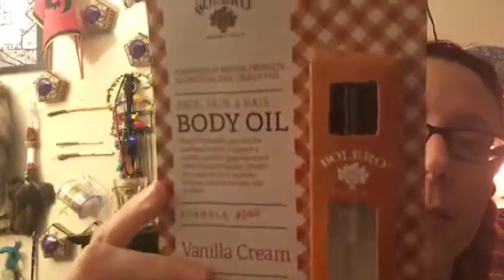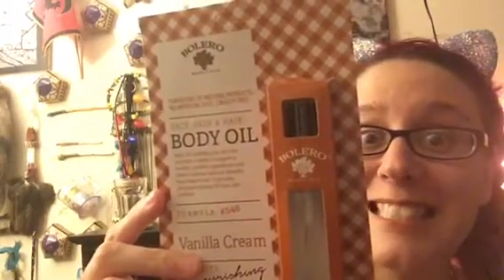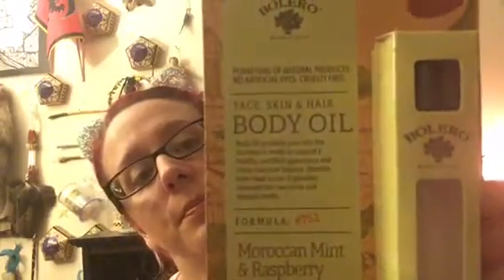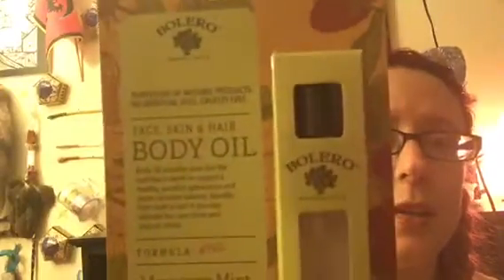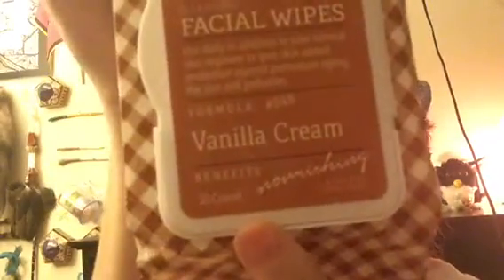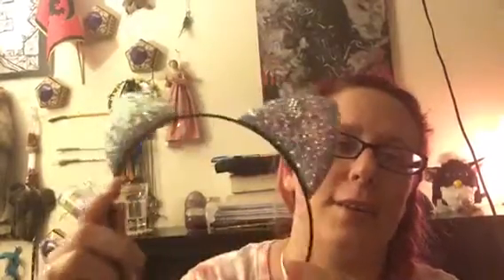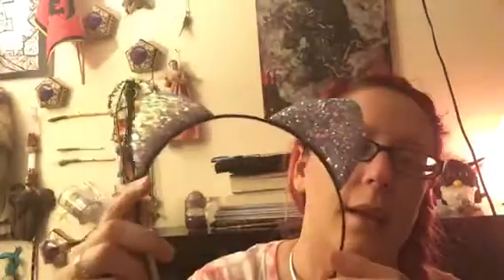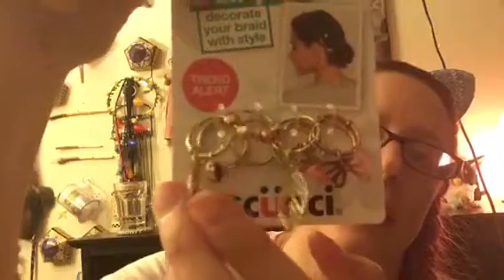DOLLAR TREE AND 99 cent store Haul all in one!!